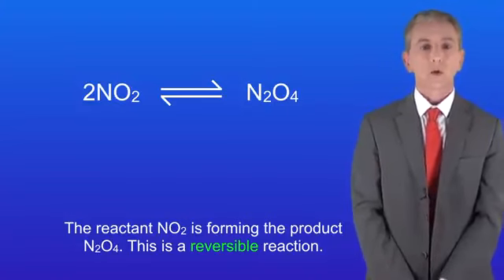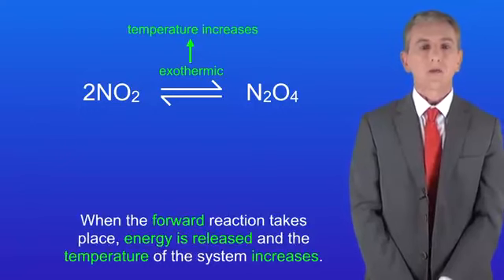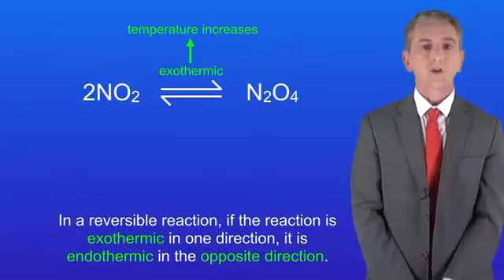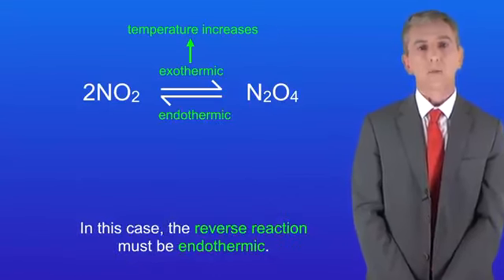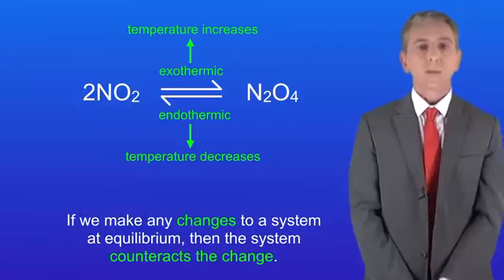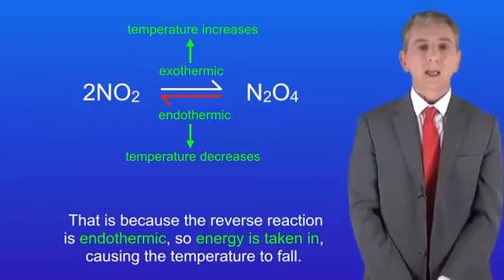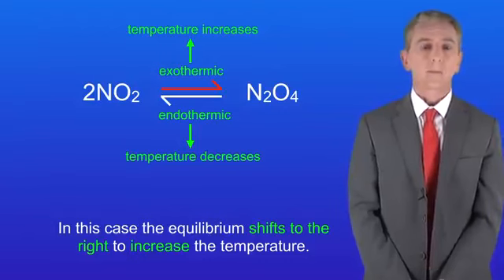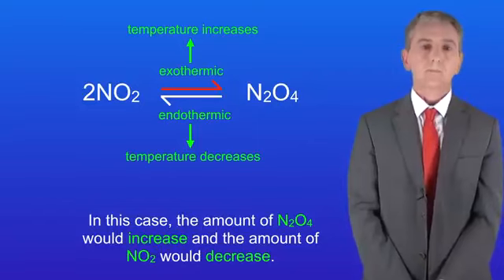How temperature affects the rate of chemical reaction.